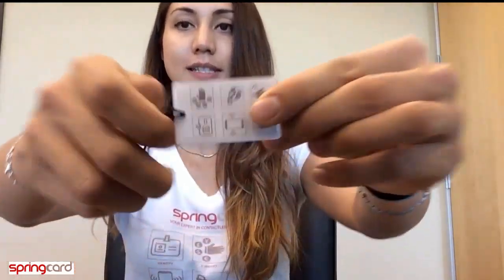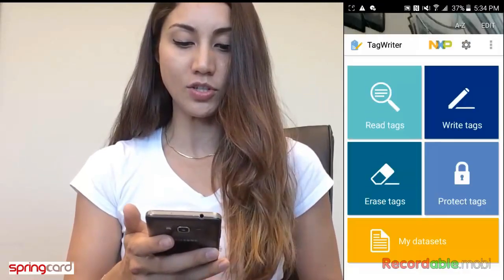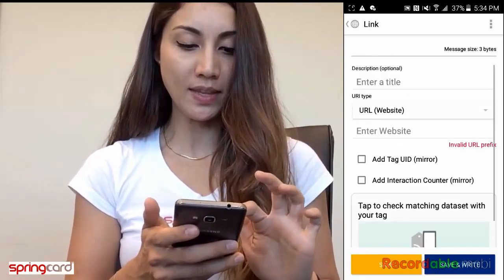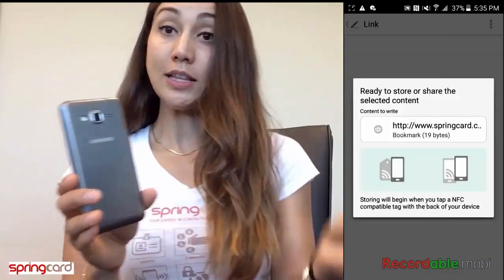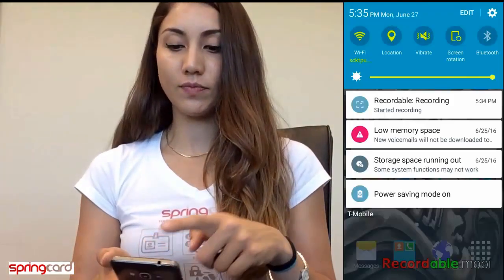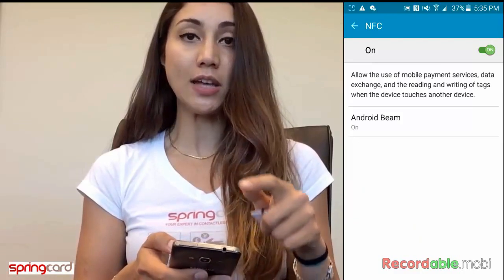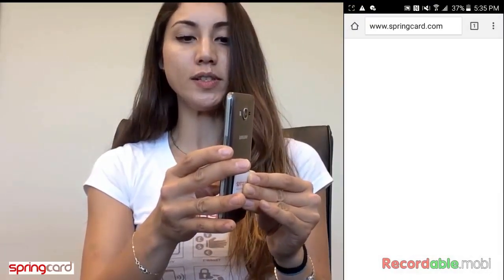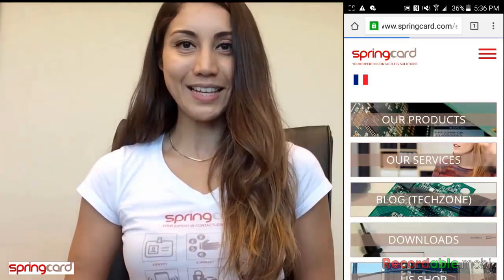How to encode an NFC Tag with NXP TagWriter